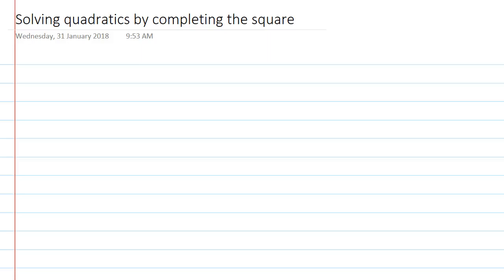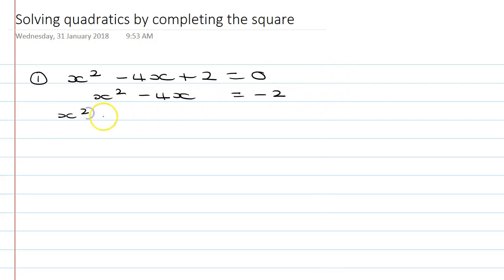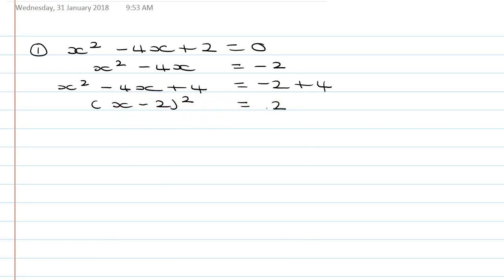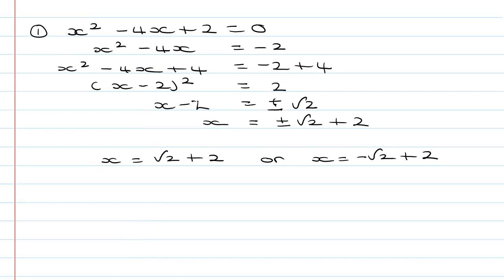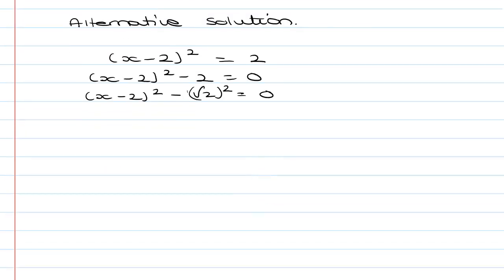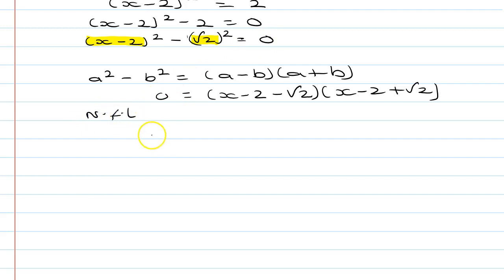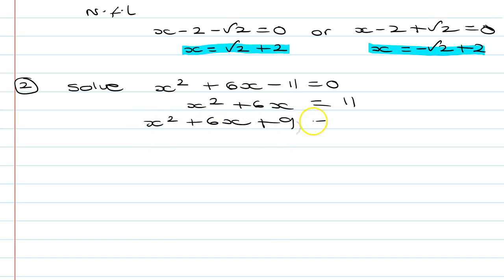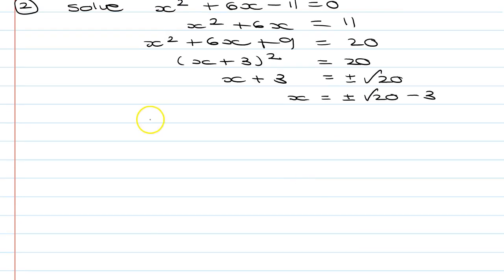Solving by completing the square